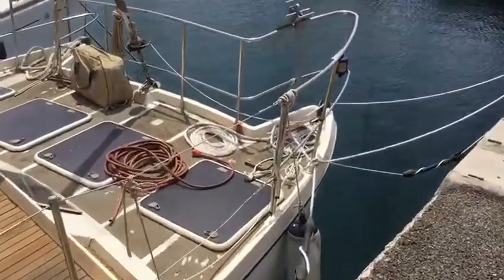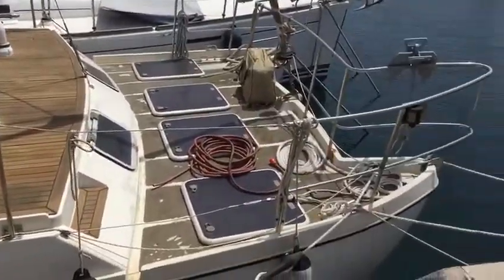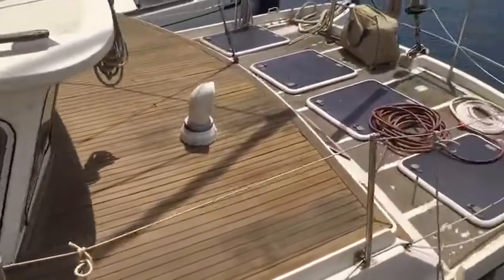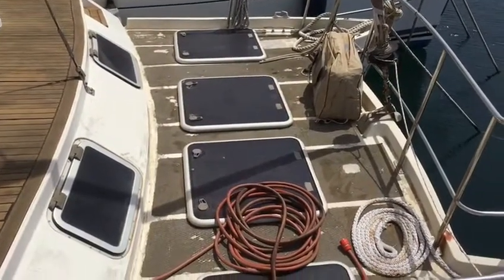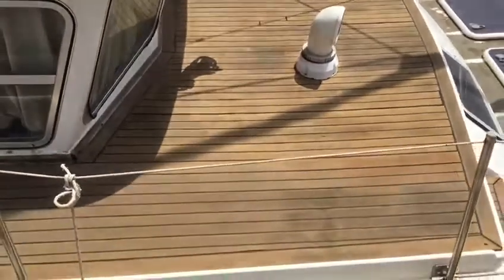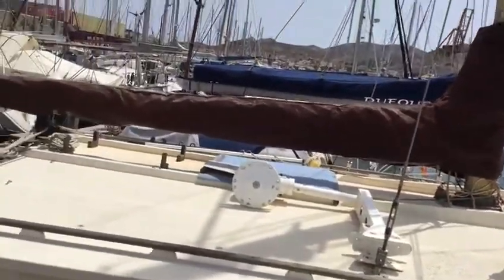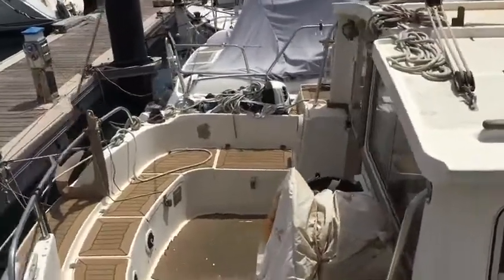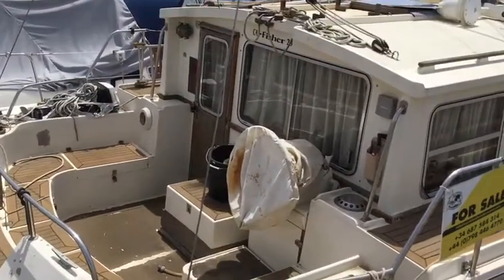CATFISHER 28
If Dr Who wanted to exchange the Tardis for the freedom of the sea to tackle these Fish Men he would buy one of these! How they get all this accommodation in a 8.5 metre boat is simply amazing!
Two large double berths and a single it would be a nice cheap waterside apartment at the very least. With a beam that squeezes easily through the French Canal system and able to cope with long distance cruising this little catamaran has many advantages over comparable catamarans available on the market. Get cheesed off with your neighbours and move on, what a life! You could be sitting in the bay "far from the maddening crowd” sharing the same view with a 6 million Quid super yacht!
This is a classic yacht 1979 nearly 40 years old has some stories to tell, travelled to the Baltic, explored the med and been to places where monohulls dare to tread, there is still a lot of life in this old cat yet. With subtle improvements made by her current owner she is in pretty good condition for her years. This type and age of boat holds its value and is almost an appreciating asset unusual on boats and worth throwing even more money on if you desired.…..
With factory fitted mods and one of the last of these wonderful little catamarans built to have aft suppression plates fitted to prevent the incidence of “Hobby Horsing”.
If you are looking to sail fast forget this one, in catamaran terms, this one is a tortoise, but who is in a hurry however it will still get you there faster than a lot of monohulls!  It sports a good old reliable Mercedes Diesel engine which reliably plods along and gets you anywhere you want to go. With the benefit of twin props its easy to helm and manoeuvre in the marina.
Berthed in the lovely Port of Cartegena with all facilities and catamaran friendly. An active social life with ex-pats of all nationalities meeting for a weekly BBQ. The area is steeped in history, with an Amphitheatre, museums, and amazing architecture. This is where the Spanish Armada  assembled before they went into battle with the British fleet. You won’t want to leave!
These Catfisher's are very sought after and I can see buyers beating a path to our door to get their hands on this beauty!